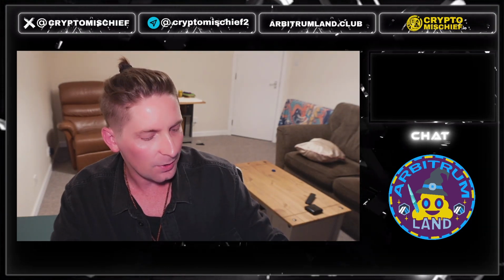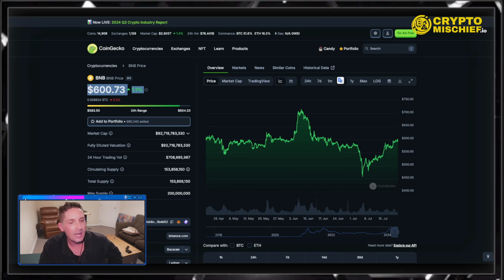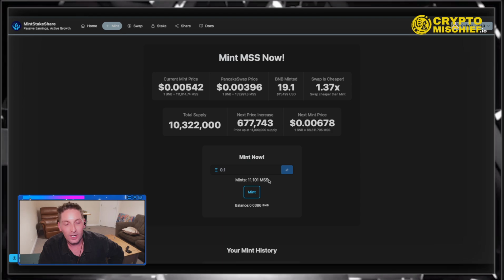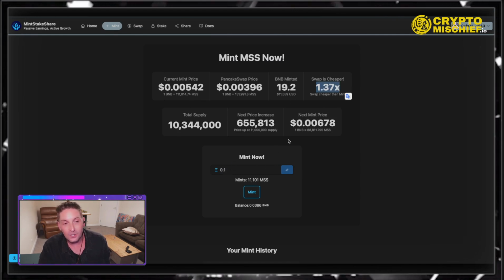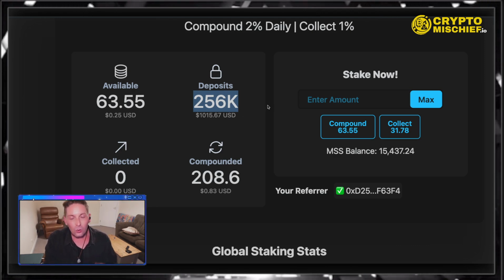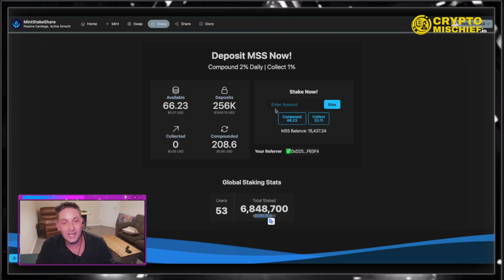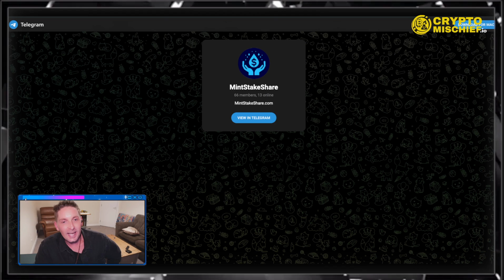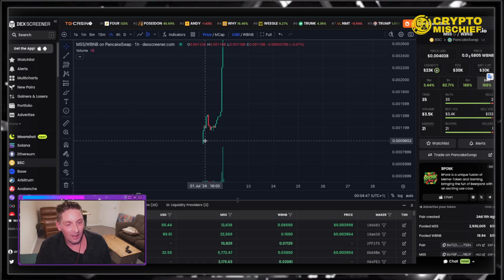MintStakeShare: NEW DRIP style Dapp. 5 Minute Tutorial!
●▬▬▬▬▬▬▬▬▬▬▬Video Links▬▬▬▬▬▬▬▬▬▬▬●
●▬▬▬▬▬▬▬▬▬▬▬Social▬▬▬▬▬▬▬▬▬▬▬●
MY TELEGRAMS